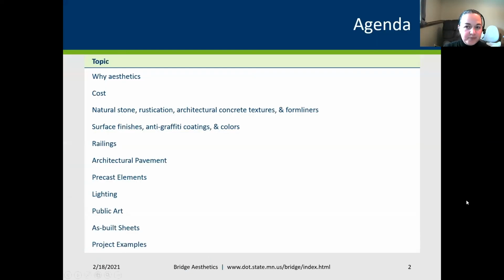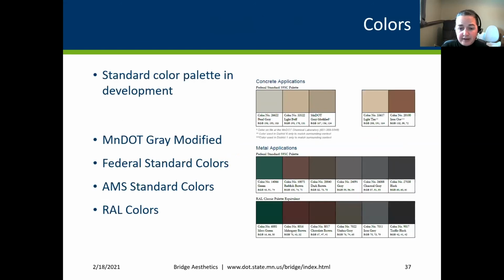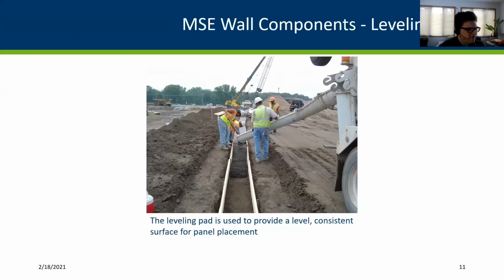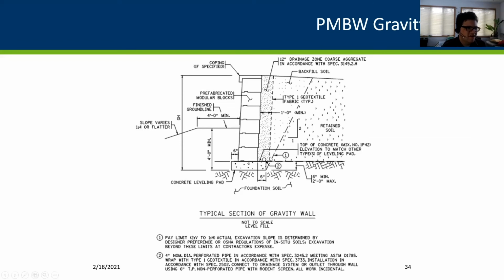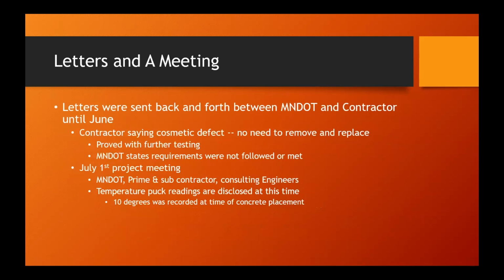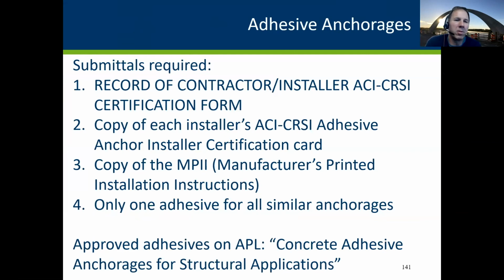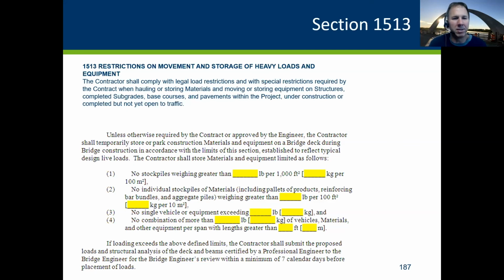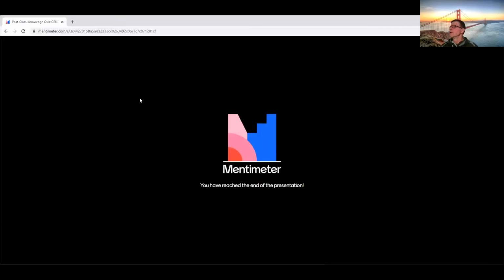CEBO - Day 3 / Part 2 (Construction Engineer Bridge Overview Training)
0:00 - Chapter 5.05 - Aesthetics
44:52 - Chapter 5.03 - Retaining Walls
1:38:00 - Chapter 5.06 - Project Lessons & Claims (Pier Cap cold weather)
2:00:10 - Chapter 5.07 - Open Forum – Discussion